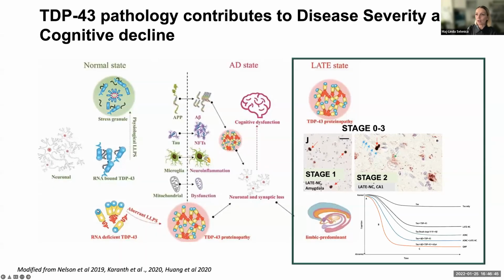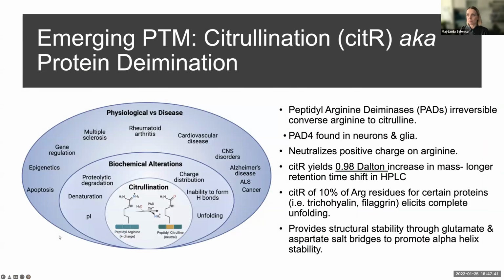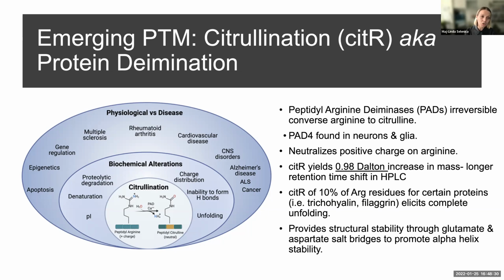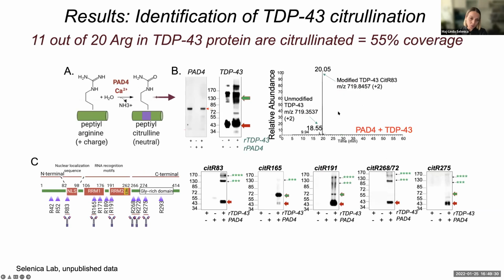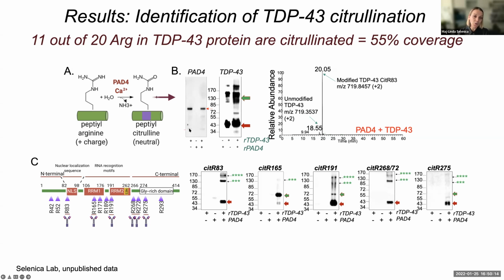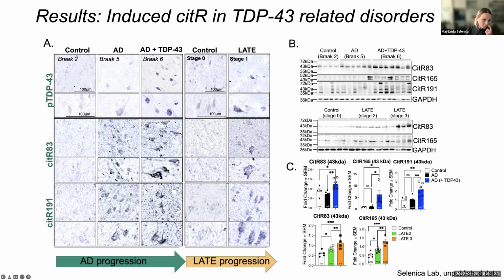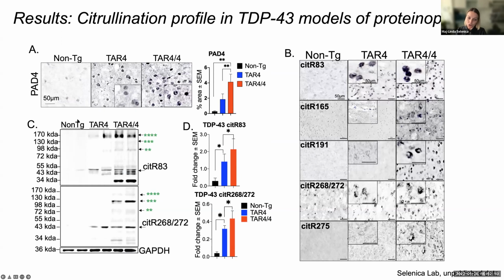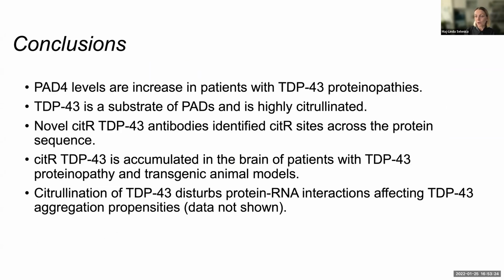Maj-Linda B. Selenica, PhD - Citrullination, a bona-fide posttranslational modification of TDP-43..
Citrullination, a bona-fide posttranslational modification of TDP-43 is implicated in LATE-NC pathology progression.

Maj-Linda B. Selenica, PhD
University of Kentucky
Sanders-Brown Center on Aging, University of Kentucky
University of Kentucky Alzheimer's Disease Research Center

We have identified that conversion of arginine (R) to citrulline (citR) induced by peptidyl arginine deiminases 4 (PAD4) is a common and irreversible post-translational modification (PTM) of TDP-43. The newly generated citR-specific antibodies were used to reveal increased citR TDP-43 levels both in AD+TDP-43 and LATE-NC autopsy tissue and transgenic TDP-43 mouse model. Overall, we show that PAD4 and induced citR drives the TDP-43 pathology of AD and LATE proteinopathy.

ABOUT LATE 2022
Hosted on Friday, February 11, 2022 LATE, short for Limbic-predominant Age-related TDP-43 Encephalopathy, is a brain disorder that is related to the slow progression of memory loss in aging, thereby mimicking the clinical features of Alzheimer’ disease. Like Alzheimer’s disease, LATE is very common in older persons and has a large public health impact. Unlike Alzheimer’s disease, there is little recognition and research on LATE. This sparked a workshop on LATE in 2018 and the inclusion of a session on LATE at the subsequent Alzheimer’s Disease-Related Dementias Summit in 2019. These initiatives increased awareness and accelerated research on LATE, but there is an urgent need for more research to uncover the clinical impacts and biological causes of the disease.

LATE 2022 is an open follow-up meeting organized in collaboration with NIA to continue the conversation on LATE with a series of talks and discussions on the research since the last workshop. The meeting included a wide range of topics including epidemiology, clinical and imaging features, potential biomarkers, and genetic studies in LATE. The meeting highlighted and discussed the important intersection between LATE and frontotemporal lobar degeneration with TDP-43 inclusions (FTLD-TDP), including similarities as well as important differences that distinguish the two, and the common co-occurrence of LATE with Alzheimer’s disease. The goals of LATE 2022 are to provide updates, stimulate discussion, and consider future directions.